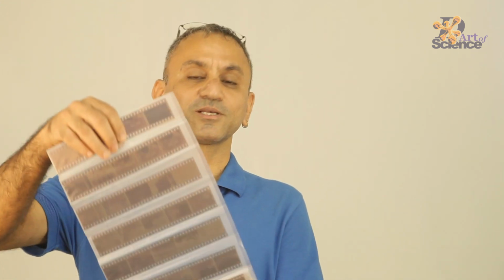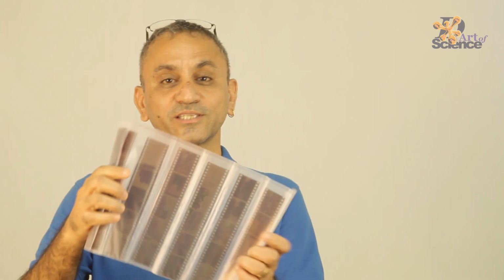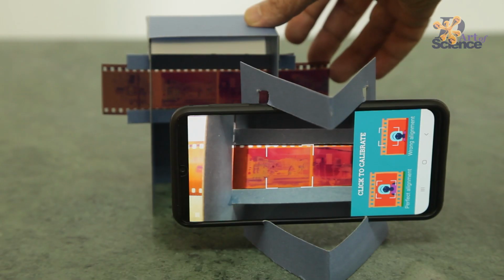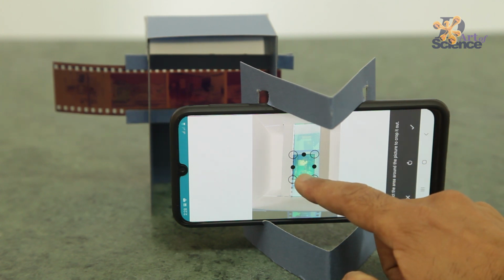Photo Negative Scanner | dArtofScience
Hi friends! See how you can make a Photo Negative Scanner rig. The video is long but the project is actually very easy. You could make this for yourself or even a gift for your parents because, chances are, they might have a lot of interesting photos tucked away as negatives which they'd like to share with you, or hide from you. Either way it's worth the fun.

App:
Photo Negative Scanner on Android
Ezy Scan (Free version) on iOS